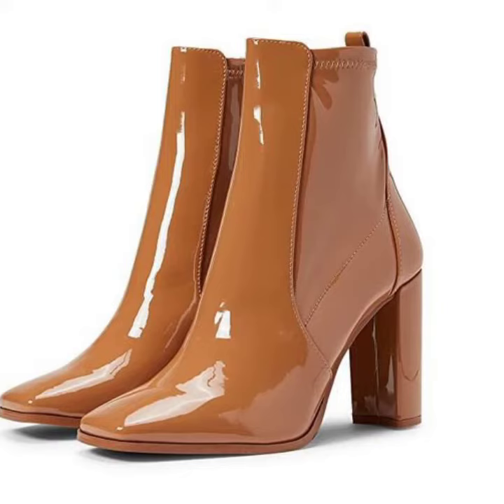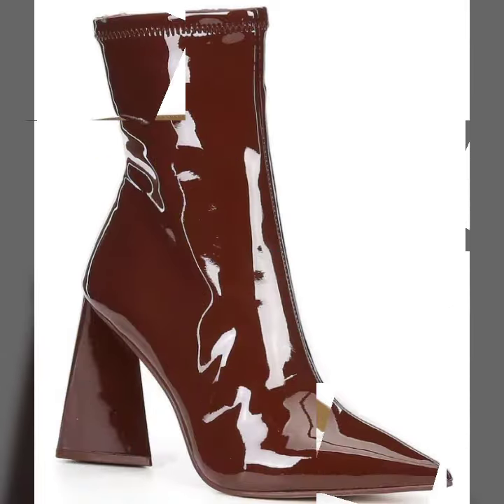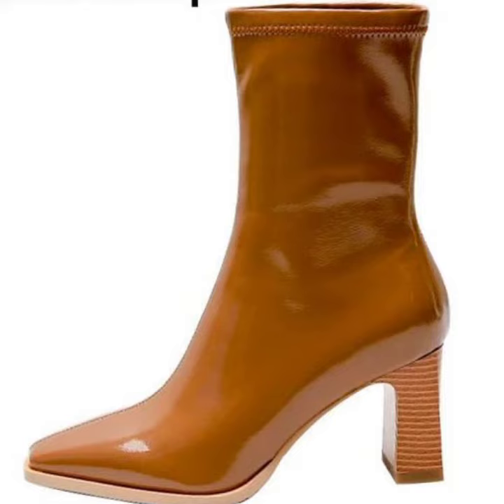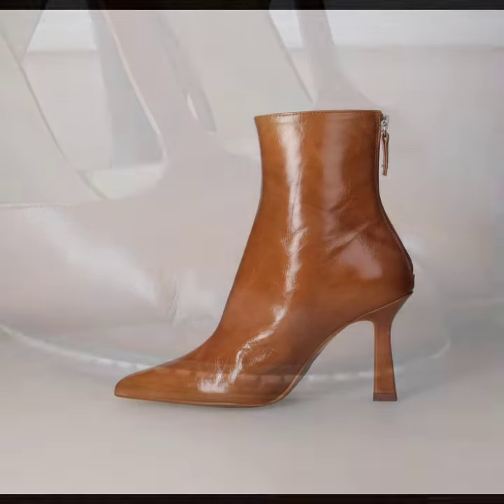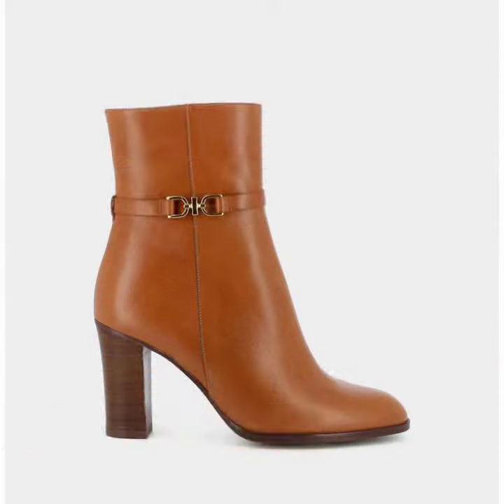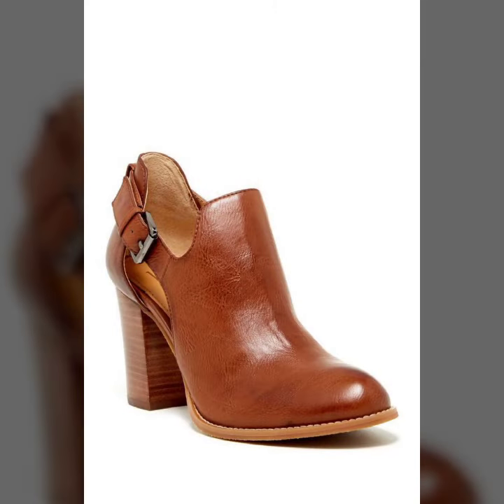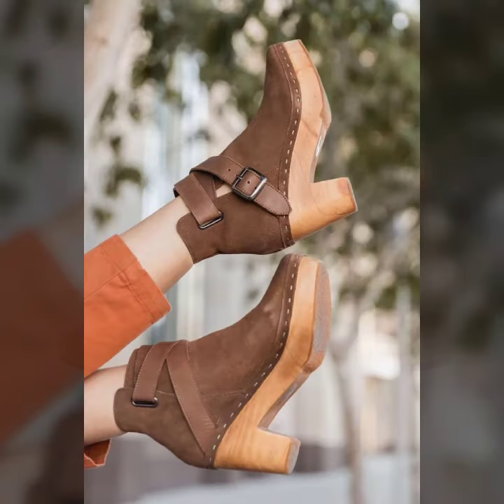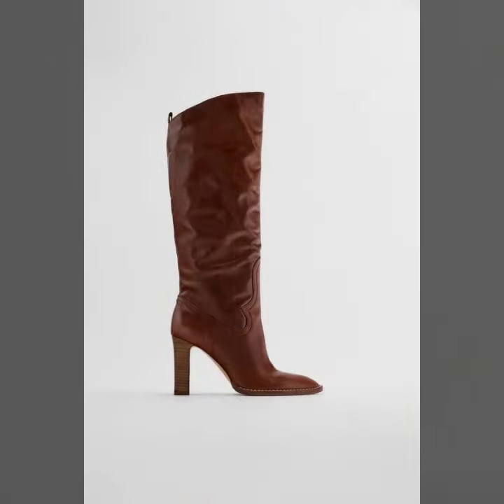Comfortable and easy latex leather ladies short boots with wooden heel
Most amazing and trendy
Most beautiful and stylish
Most demanding and wonderful